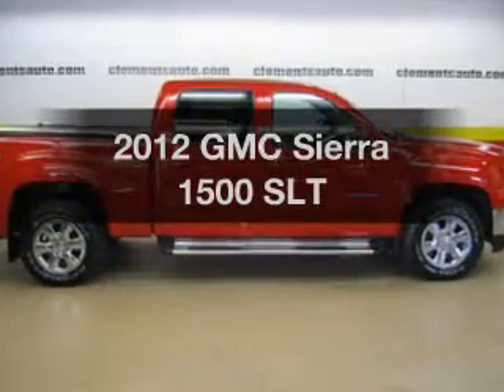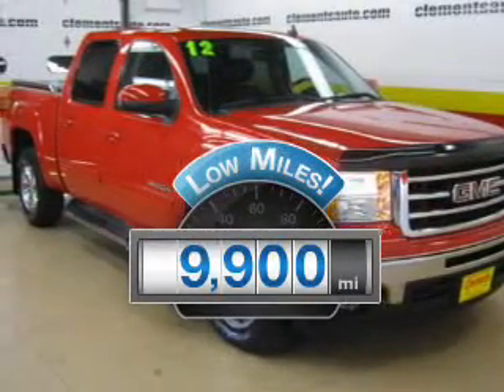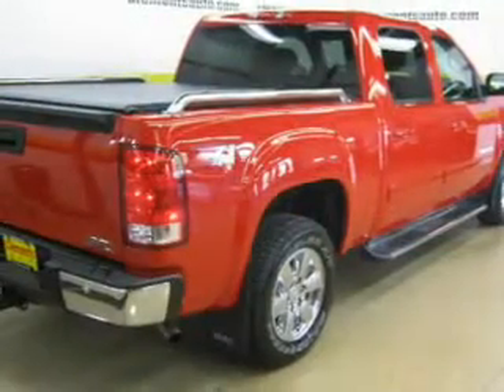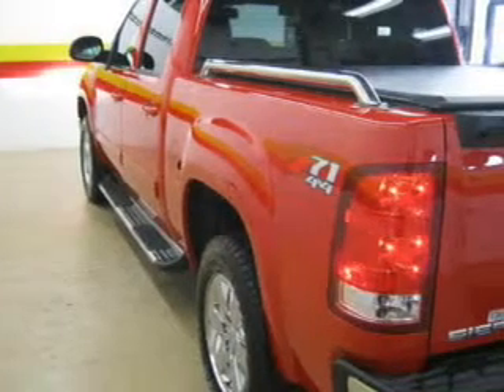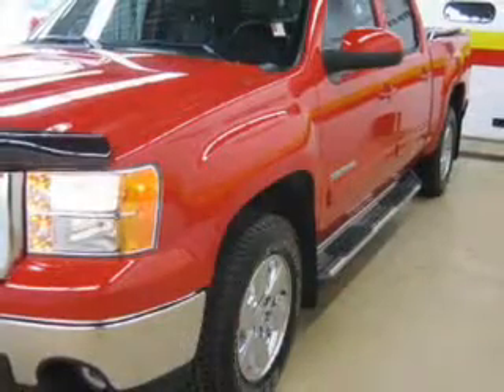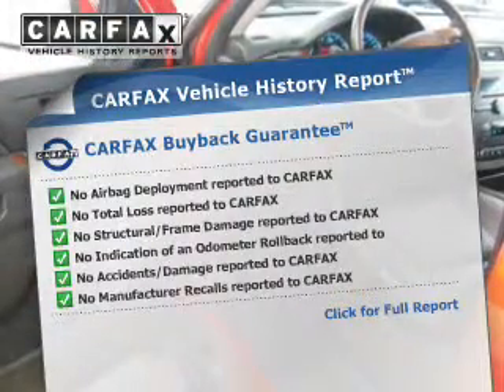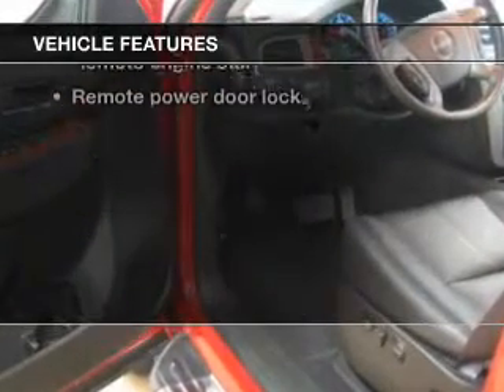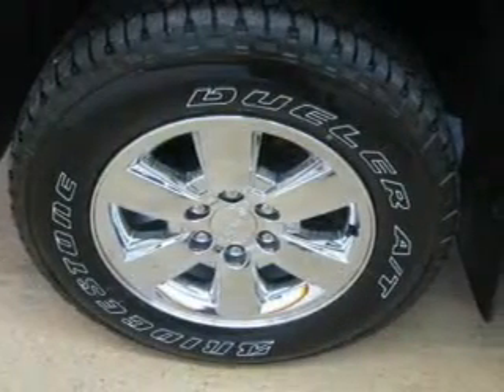2012 GMC Sierra 1500 - Rochester MN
Year: 2012
Make: GMC
Model: Sierra 1500
Trim: SLT
Engine: 5.3 liter 8 cylinder 16 valve
Transmission: 6-Speed Automatic
Color: Fire Red
Mileage: 9900
Address: